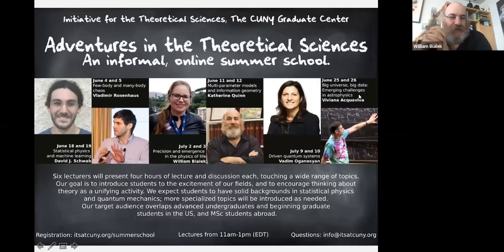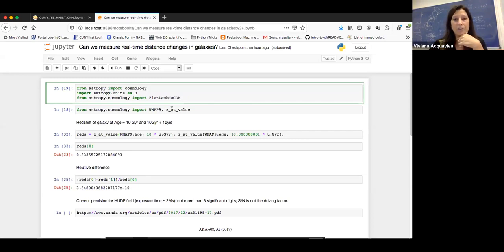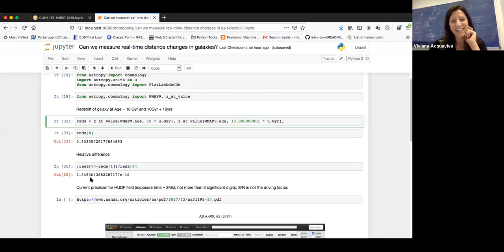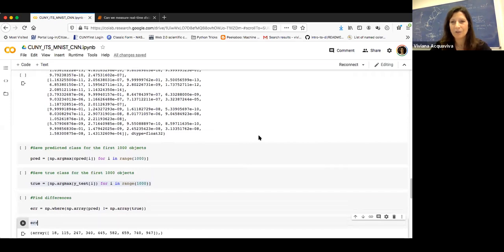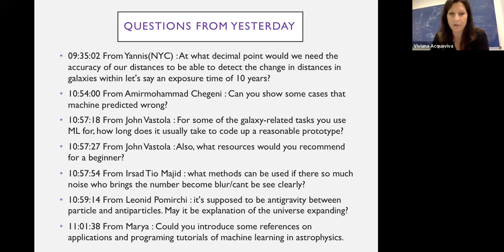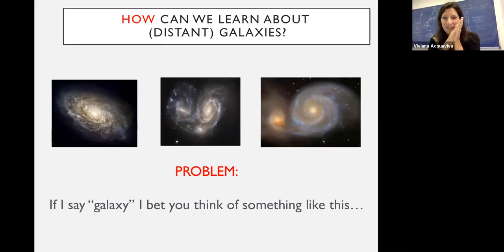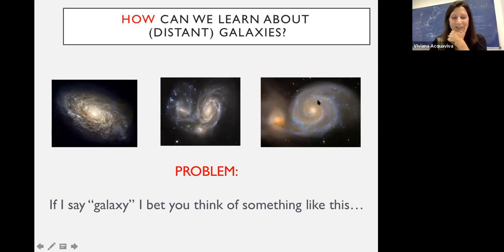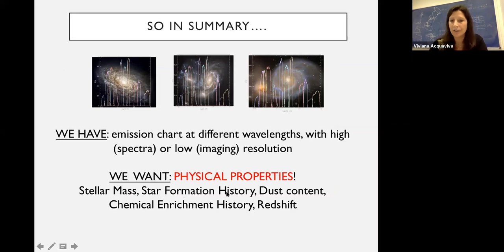Part 2: Big universe, big data: emerging challenges in astrophysics with Viviana Acquaviva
Be sure to catch the post-lecture Q&A: Viviana shares personal experience, her thoughts on privilege and meritocracy in academia, and advice on navigating a life and career in the sciences (at 1:23:15)

June 26, 2020 "Big universe, big data: emerging challenges in astrophysics" with Viviana Acquaviva (City Tech, CUNY). Adventures in the Theoretical Sciences is an informal, online summer lecture series for advanced undergraduate and graduate students.